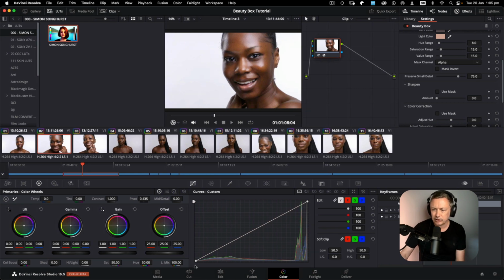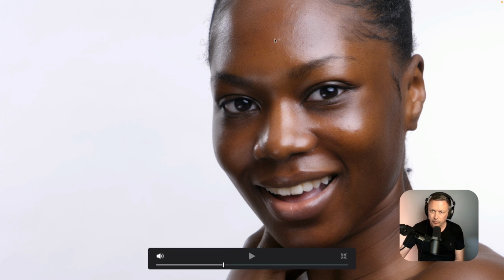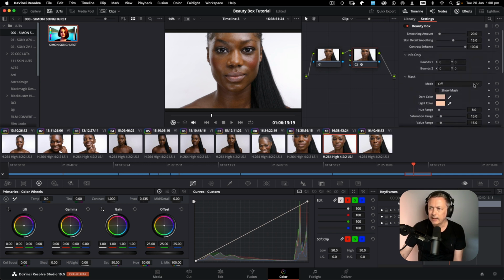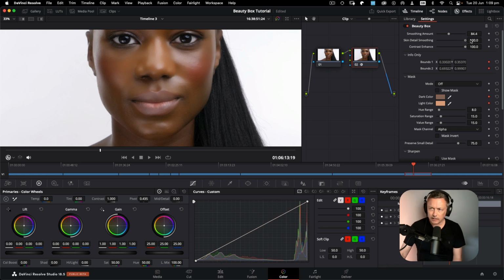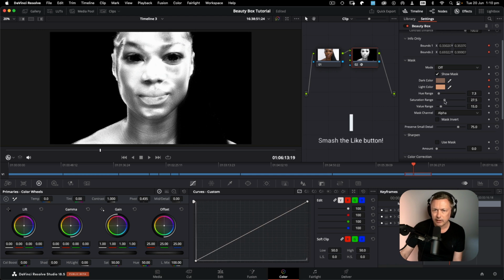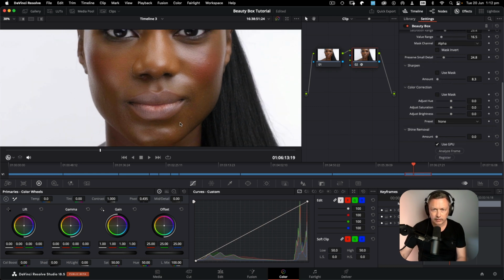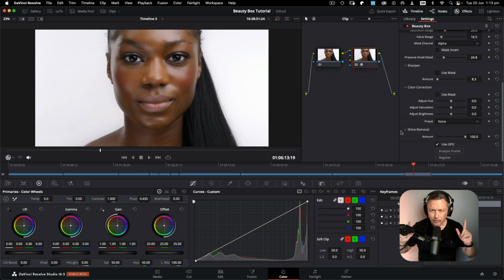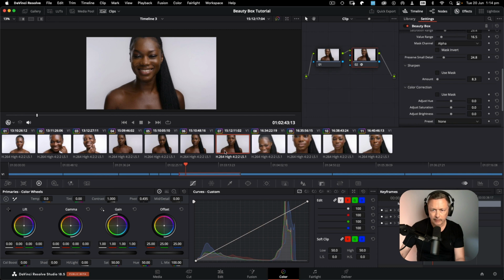How to Retouch SKIN in Videos - Beauty Box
As a professional photographer, you may find yourself needing to edit motion content alongside your still photography work. When it comes to video retouching, the process can be more complex compared to working with still images. However, with the help of plugins like Beauty Box, the task becomes much simpler, even within video editing software like DaVinci Resolve.
Beauty Box is a video plugin specifically designed for skin retouching. It automatically identifies skin tones in the footage and creates a mask that targets only the skin areas for the smoothing effect. By applying the Beauty Box filter, you can easily enhance the appearance of skin in your videos.
To utilize Beauty Box in DaVinci Resolve, you can apply the plugin to your video clip and let it analyze the footage. Once the analysis is complete, you can customize the smoothing options to achieve the desired effect. Whether you want a subtle touch-up or a more pronounced retouch, the plugin allows you to adjust the settings accordingly.
By incorporating Beauty Box into your DaVinci Resolve workflow, you can simplify the process of video retouching, making skin enhancement a breeze. With its ability to automatically detect skin tones and create a targeted mask, the plugin ensures that the smoothing effect is applied precisely where it's needed.
Sharing a tutorial showcasing how to use Beauty Box within DaVinci Resolve can be incredibly valuable for fellow photographers and videographers. It allows them to leverage this powerful tool to streamline their video editing process and achieve professional-looking results with ease.